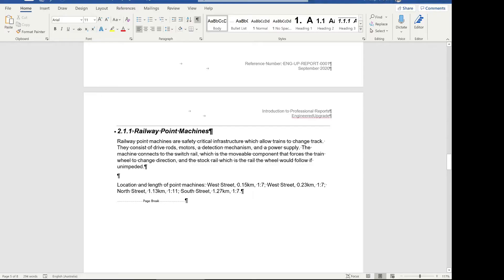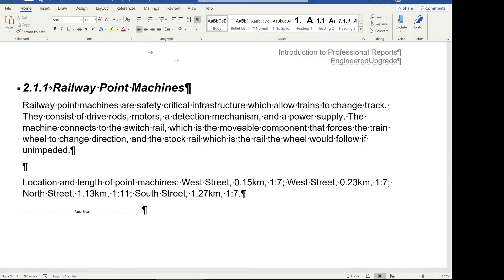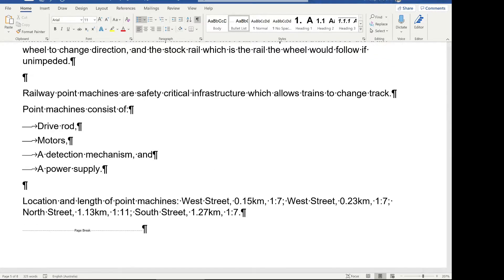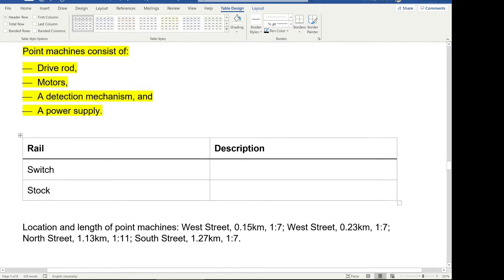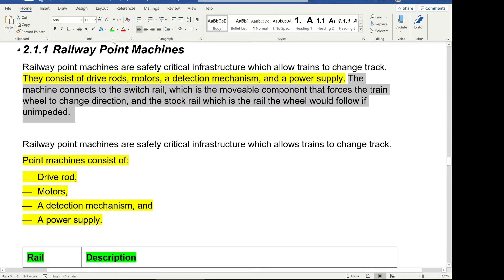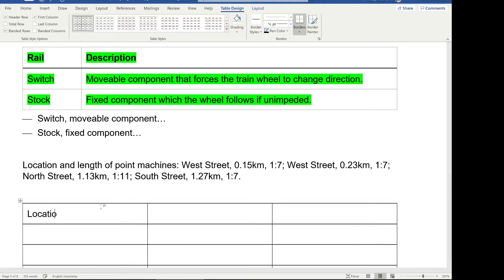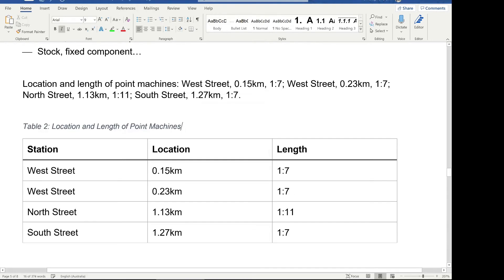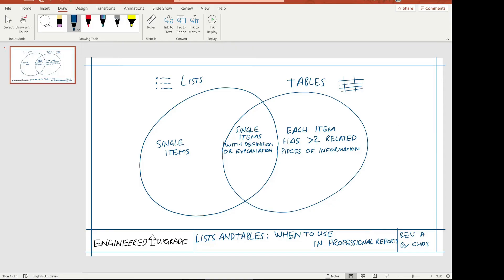How to use Lists and Tables to Improve Word Reports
This video will help you make your reports more readable by using lists and tables.

Included is a guide on how to improve reports and documents in MS Word using tables and lists. These tables and lists will make your reports easier to read and more engaging to your audience.

Engineered Upgrade is all about giving you the tools to upgrade your professional work, whether that be by overcoming problems in Word, better managing projects, or developing professional engaging reports that convey the message you want to get across. I share the tips, tricks, and tools that I've developed over the years as an engineer and a consultant to make complicated problems simple.